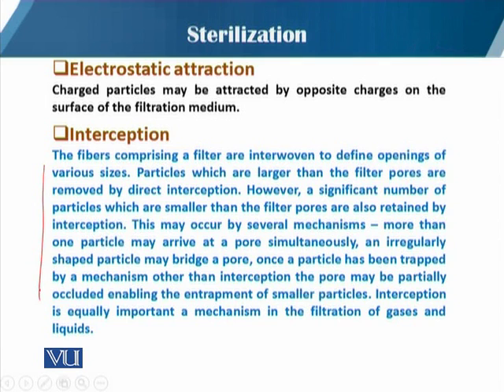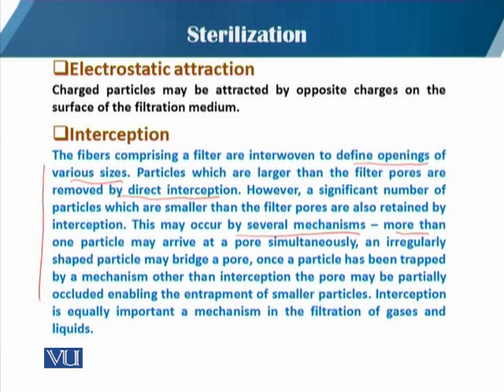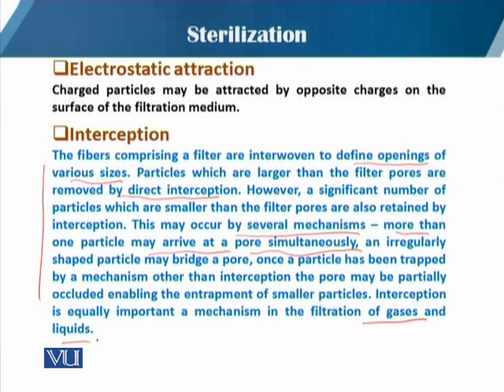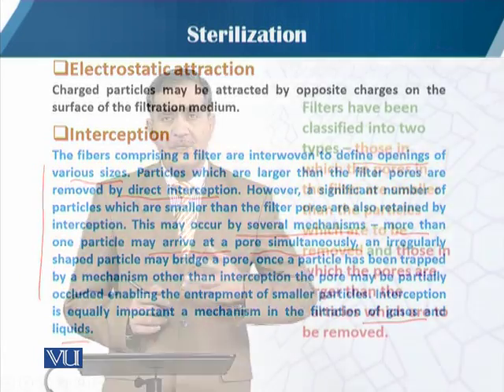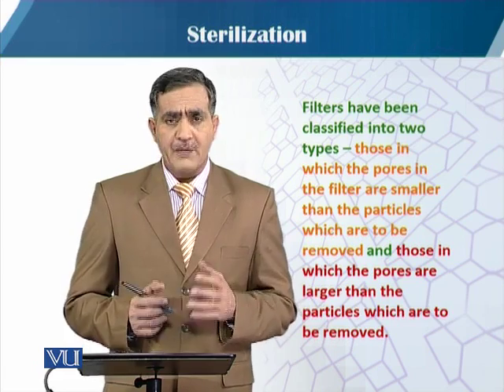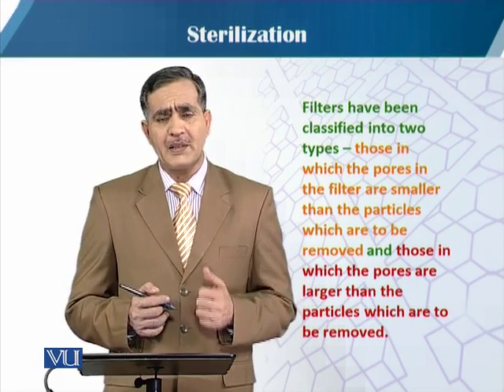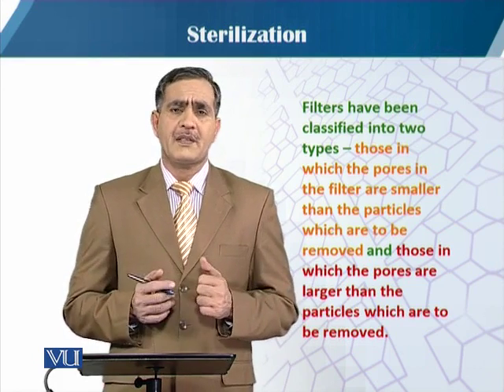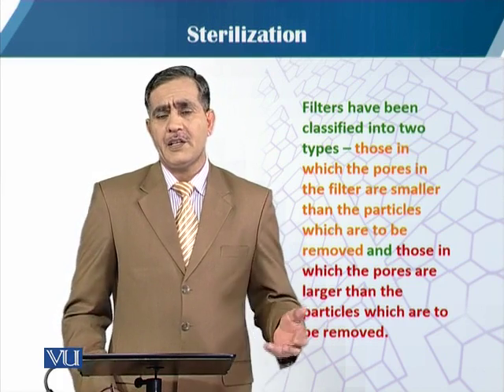BIO204_Topic077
Topic: 77